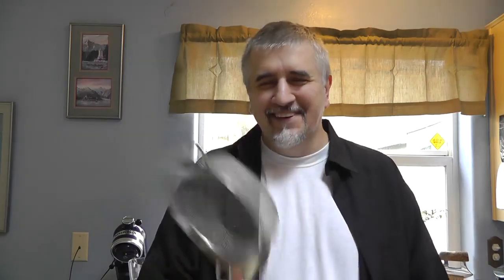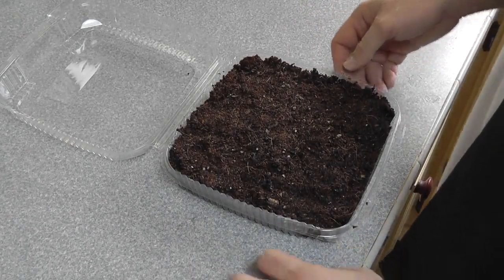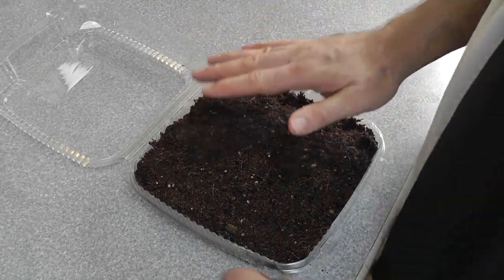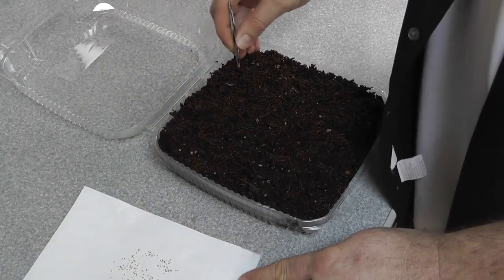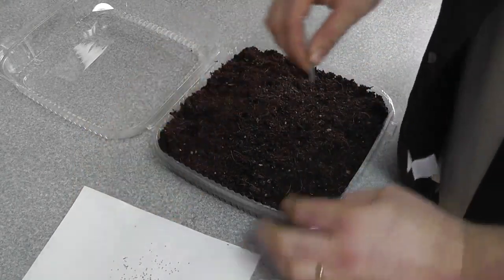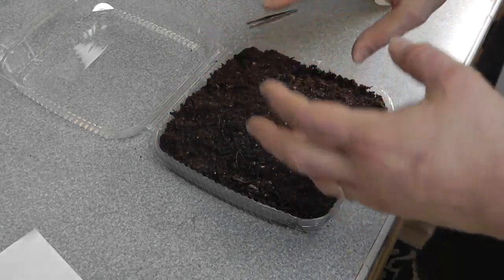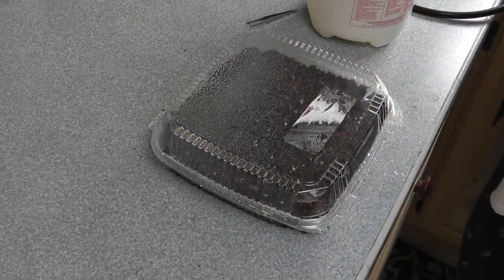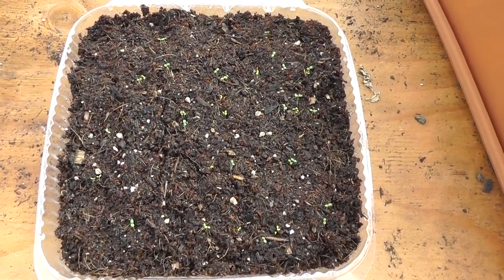Growing Strawberries From Seeds of Store Bought Fruit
I wanted to see if I could grow strawberry plants from store bought fruit.